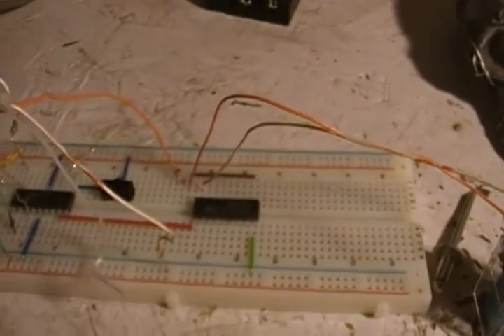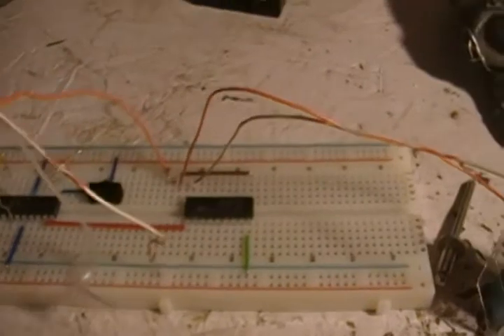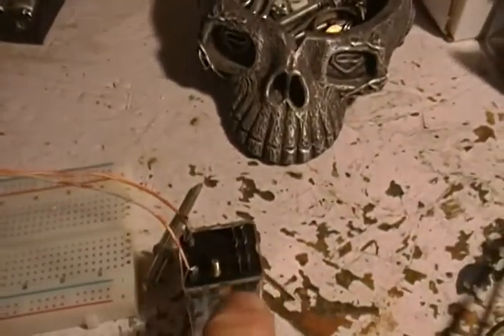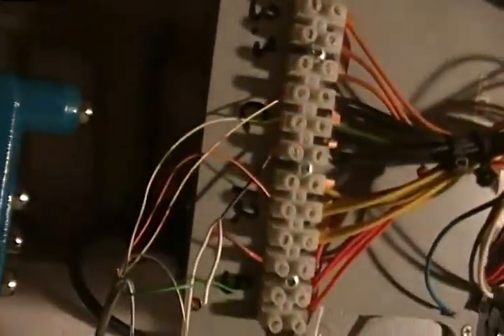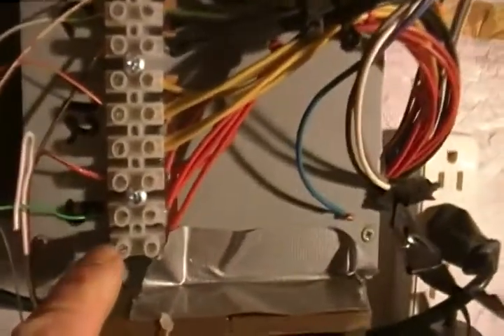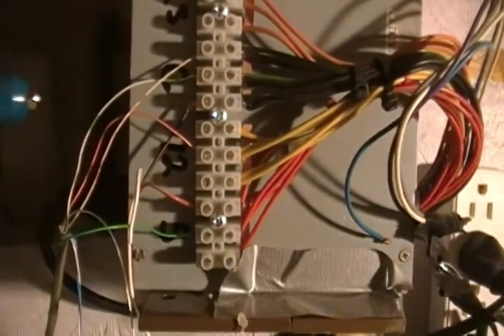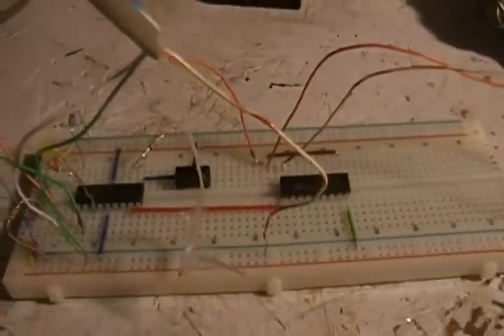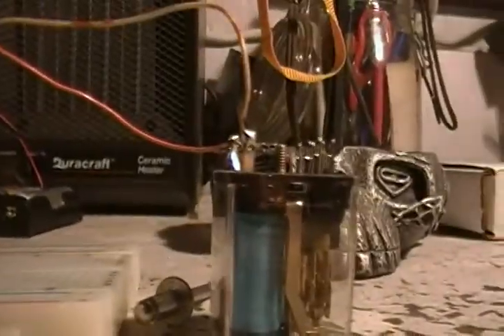Dead Things Vlog-picaxe and relays, a Valentine Love Story.MP4